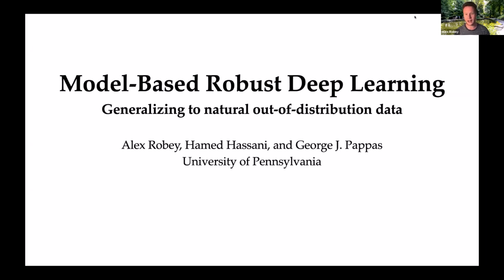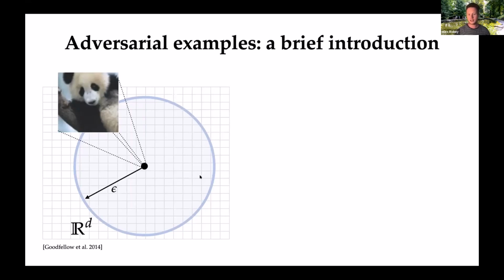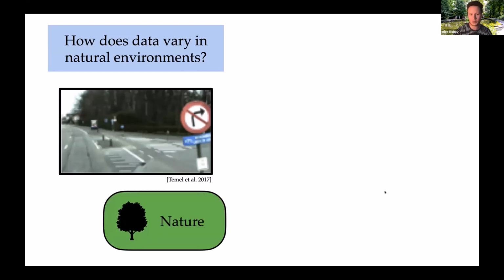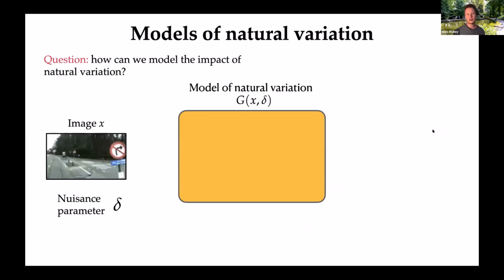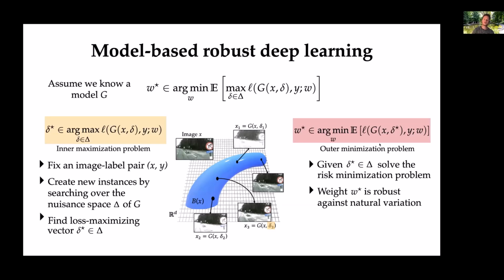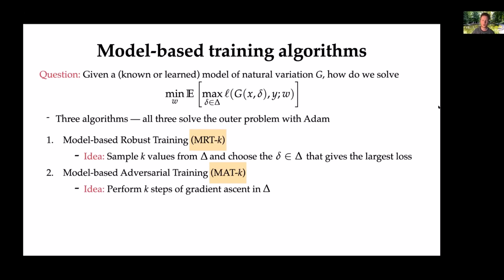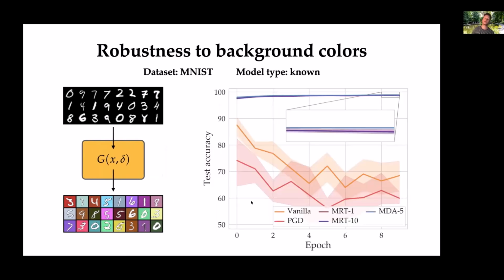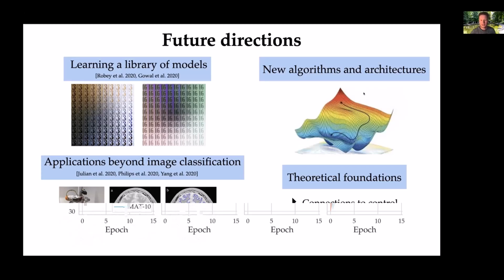[AROW @ ECCV20] Alex Robey - Model-based Robust Deep Learning